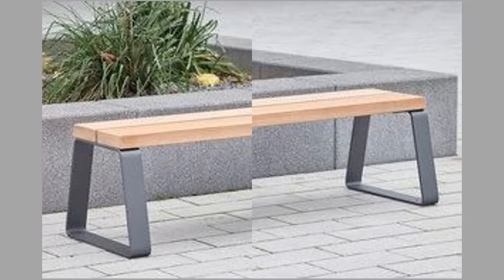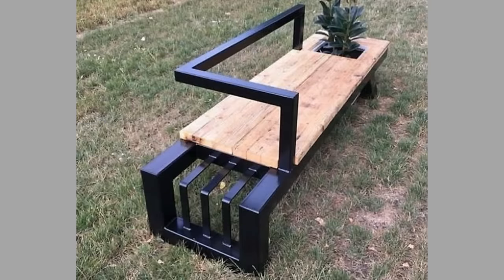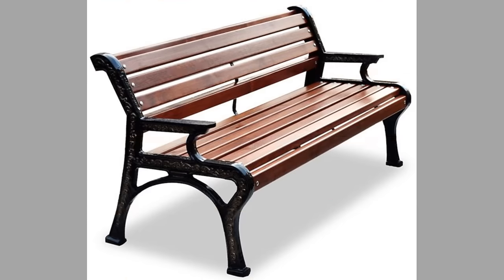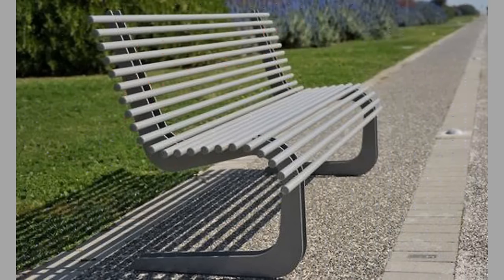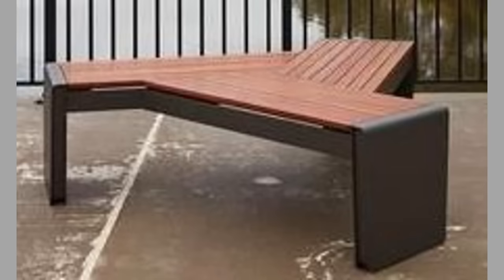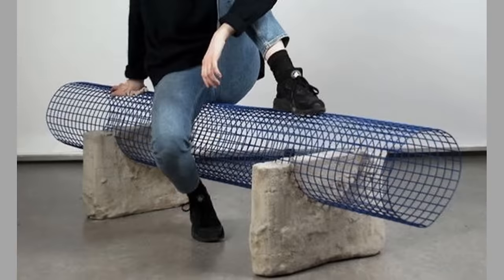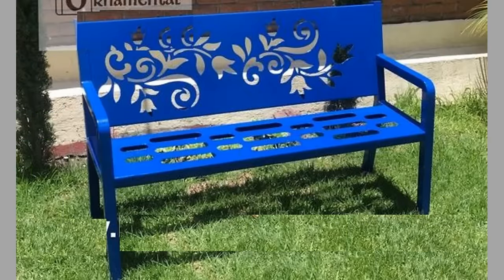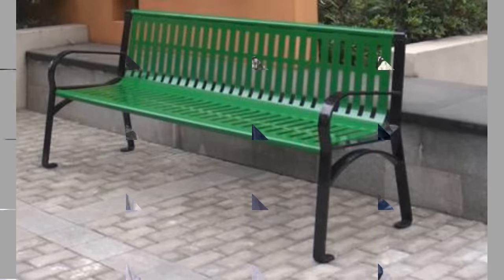Garden bench ideas / metal frame bench design ideas /picnic bench /teak garden bench /outdoor bench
Today we have brought to you Garden bench ideas for your inspiration. You can use these designs to try to make your own pieces at home. Watch the video until the end to never miss a thing and choose an inspiring design for your next project.

We upload furniture, craft and décor ideas almost on daily basis.

Outdoor benches are the ideal choice in many ways. teak garden bench and park benches for sale are frequent adds you might have come across along with picnic benches for sale. Although there are different color, black outdoor bench are preferred by most. Some deck storage bench designs are also available. Garden kneeling bench along with an outdoor bench table could be used to go along with your modern outdoor bench. There are several garden bench ideas to choose from. If you are looking for garden ideas to beautify our garden, consider using a garden bench. garden bench designs vary in size, shape and material of construction. We have gathered several bench design ideas for you to choose your next outdoor bench design idea. These bench ideas include wooden and metal bench types mostly. You can get several resources on how to make a diy garden bench ideas by searching on the internet and then try to make your own outdoor garden bench. Some of these could be design ideas from pallet old pallets or metal bench design ideas. You can also go for design ideas for small garden benches if you have space limitation.

You can make metal bench ideas as beginner welding project. welding projects in general and beginner welding projects in particular include several projects which you can tackle at home. Welding projects for beginners is a wide area of interest for many diy enthusiasts. Welding project ideas range from simple decorative items to massive useful ones. Welding is an act of joining two metals. There are several diy welding projects online for the novice welder to choose from. Welding projects ideas could simple or complex. As a general rule beginner welding project ideas should be fun beginner welding projects which teach the art and tricks of welding for beginners. Welding art projects for beginners could be created from readily available materials. There are several types of welding. The commonly used ones include arc welding, gas welding ,mig welding, tig welding and others depending on where you are and what your budget limits are. For beginner welding enthusiasts, there are some items which are  welding projects to make money from. The used or scrap materials lying in your backyard or workshop are great items for improving your welding skills. rebar welding projects are the best examples for this.